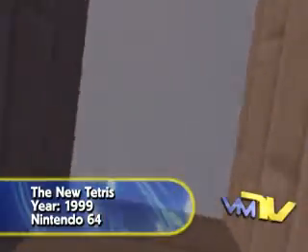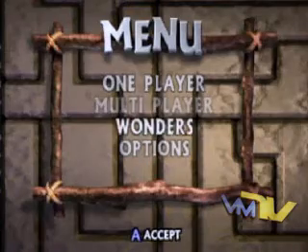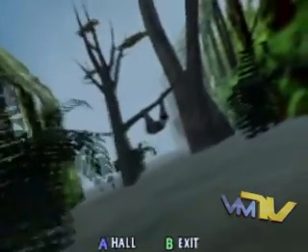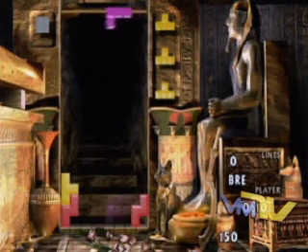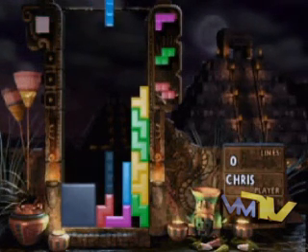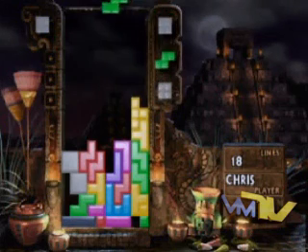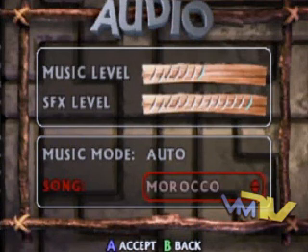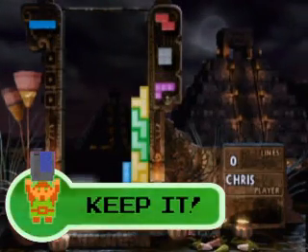The New Tetris Review- videomasterstv.com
Chris reviews The New Tetris for the Nintendo 64.